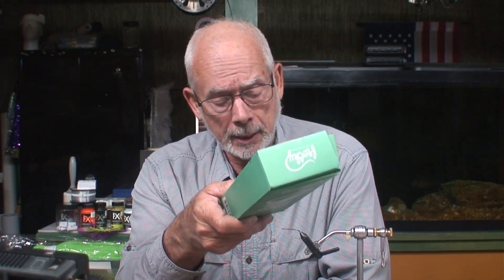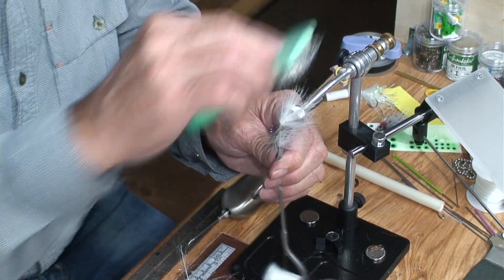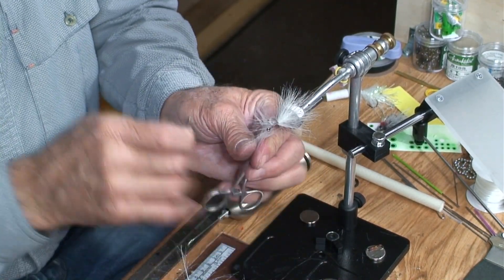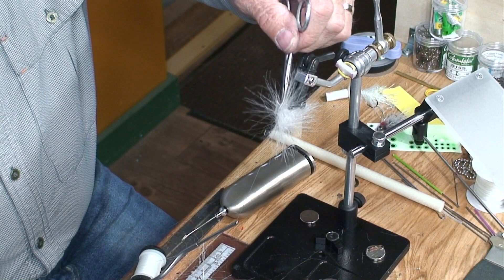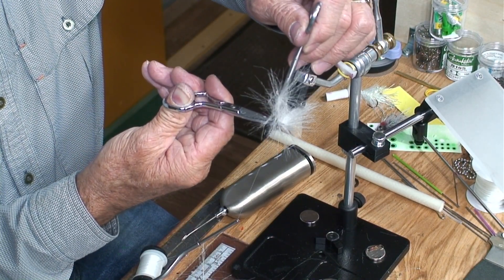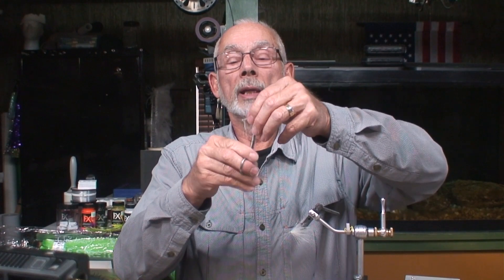New Brush Spinner For Fly Tying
Here is another brush making table by the Frugal Fly Rodder. Plus, there is an introduction to a “POWER BRUSH SPINNER”. Making brushes is getting easier and easier.

Let me know if you have a Renzetti Traveler and want one of these brush attachments.
Here is a Loon Bobbin, since Rite no longer offers their Mag on Amazon. This might be the next video idea… make a better bobbin.